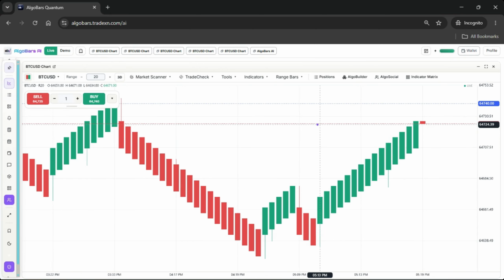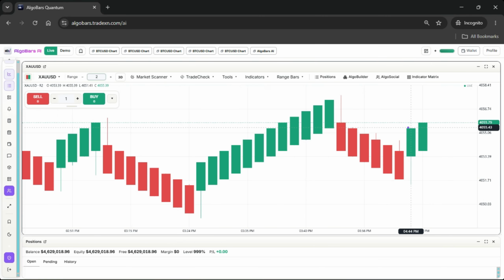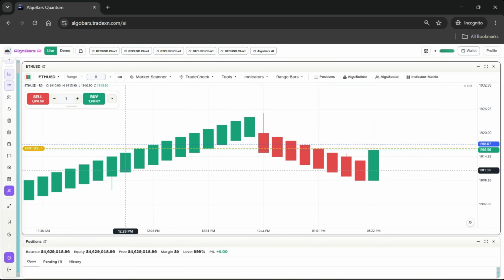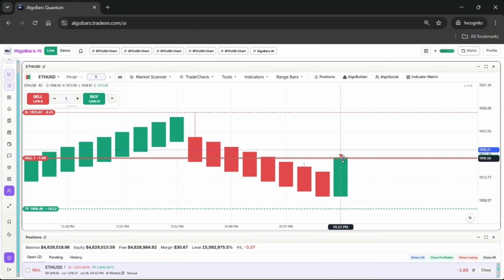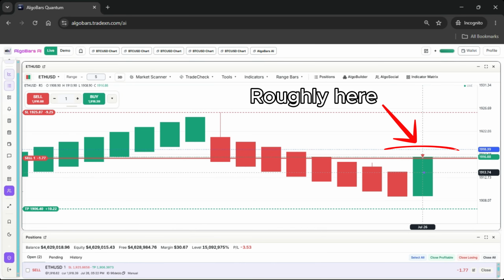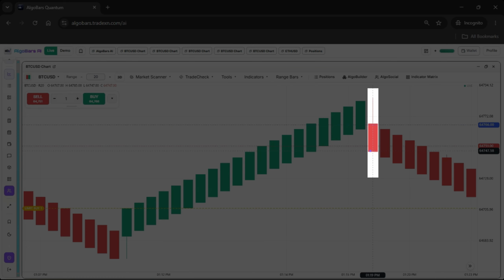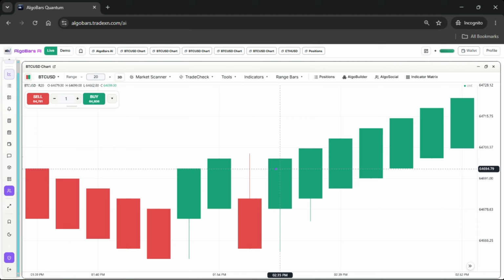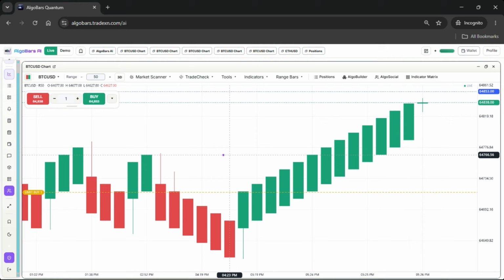The Range Bar Strategy Stop at the Wick, Target the Bar Wow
This is exactly how I trade range bars, start to finish. The entry, the stop loss, the target, and how to scale in, all on a live chart. The whole method comes down to three mechanical rules, and once you see them you cannot unsee how simple it is. 👇

Gold is closed for the weekend in this video, so everything is demonstrated live on crypto and Bitcoin. The method works the same on any market.

THE RANGE BAR METHOD

Entry: wait for the bar to close green, then take the buy. No guessing, no prediction, you act on a closed bar.
Stop loss: placed at the bottom of the wick.
Target: exactly the distance of the bar. Fixed, quantified, and known before you enter.
Scaling: I add a second position to let run while the first takes its target.
Bar size: the range setting controls exactly how many points each bar is worth, so you can size the whole system up or down to fit the market and your risk.

Every rule here is quantified before the trade is placed. You know your risk, your target, and your invalidation the moment you enter, because the bar itself defines all three. That is the entire point of range bars: the chart gives you fixed distances instead of the random ones a time-based chart hands you.

Every market product works if you have the right charting and the right liquidity behind it. Most traders complicate this beyond recognition. The edge is in following a strict strategy with quantified risk parameters, not in adding more indicators.

Start practicing this and build a track record before you risk real size. You can do all of it on AlgoBars.

⏱️ CHAPTERS
0:00 How to trade the range bar
0:30 Gold is closed, so we trade crypto live
1:00 Scaling in with a second position
1:50 Waiting for the bar to close before entering
2:24 The full setup: stop at the wick, target the bar distance
2:51 Adjusting range size and points per bar
3:21 Why quantified beats complicated
3:51 Every market works with the right charting
3:55 Build a track record and get started

Why You Keep Losing Prop Firm Accounts (the reasoning behind all of this): [link]

⚠️ Trading involves significant risk of loss. No outcome is guaranteed, and results shown do not predict future performance. Practice on a demo account and build a verified track record before risking capital.